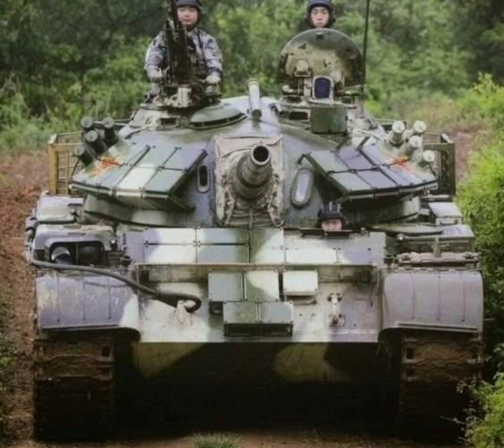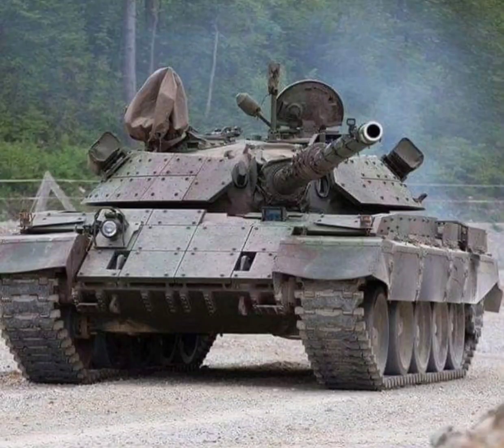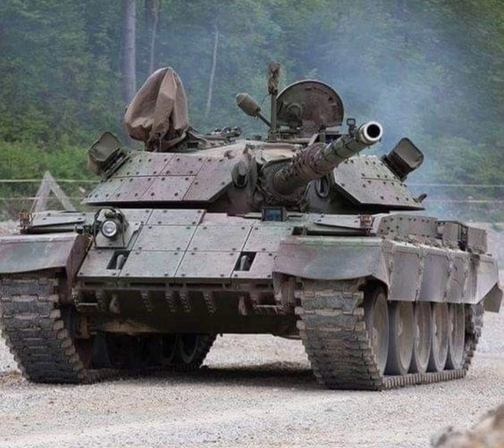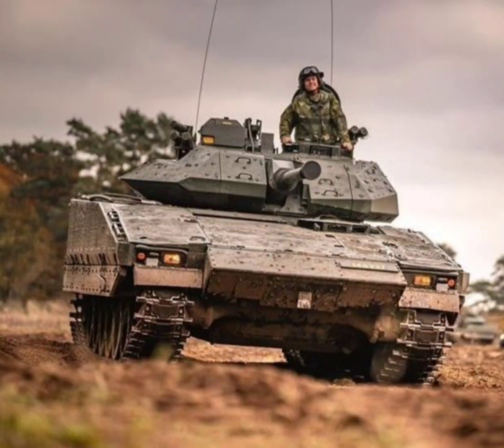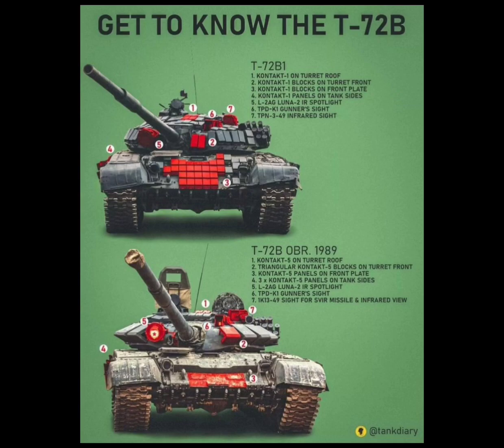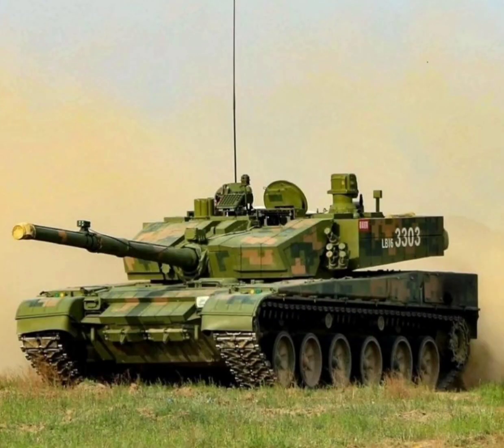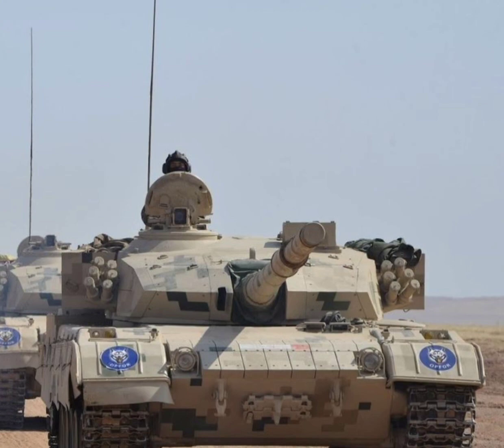What is the center of forces of the tank?